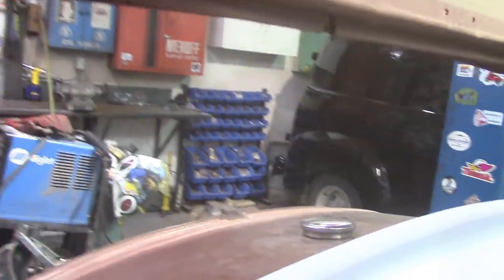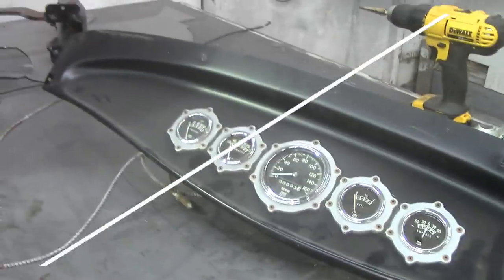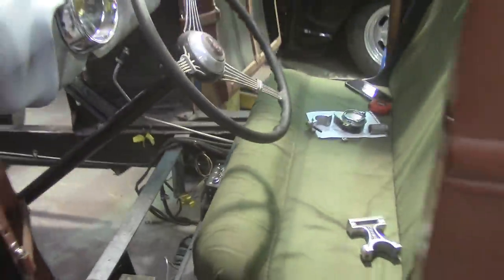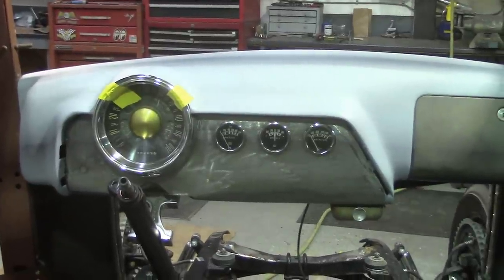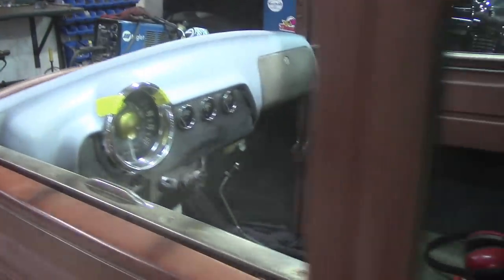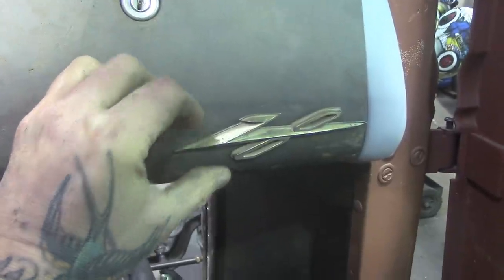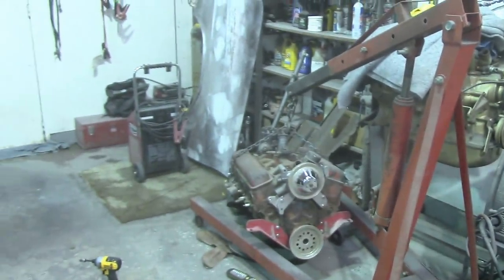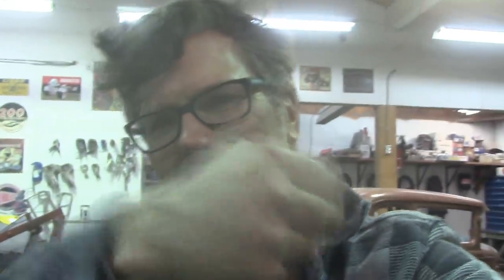1931 Ford Chopped Coupe Resurrection Part 7 - Dash Work Continues & Zips Water Pump Riser is in